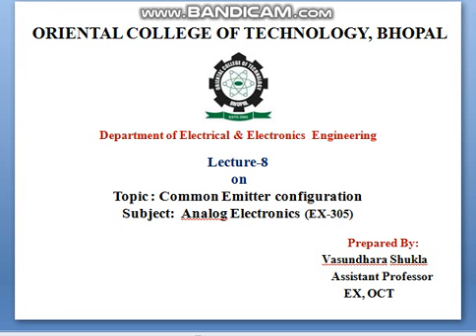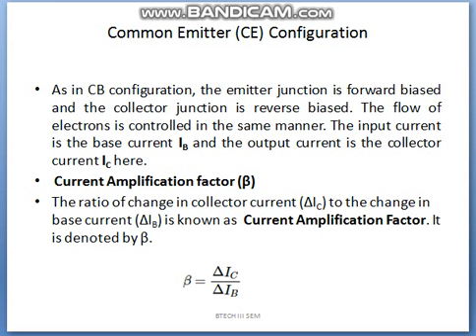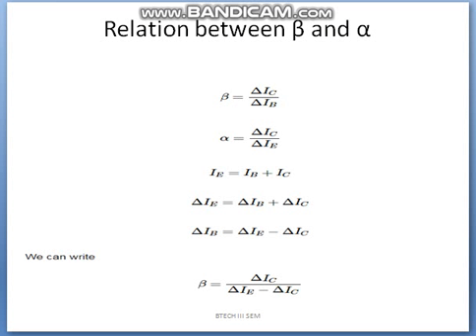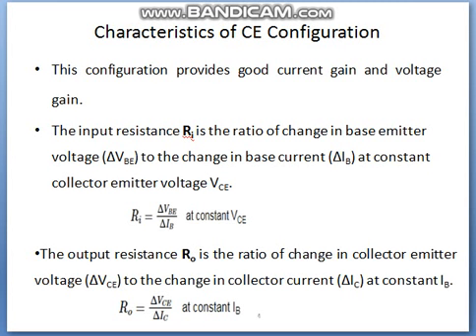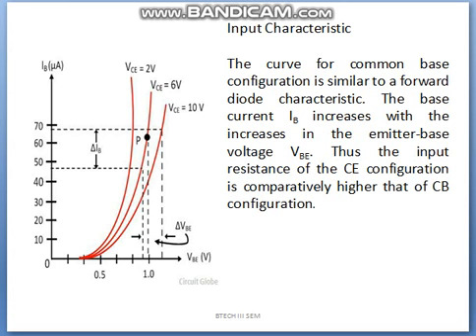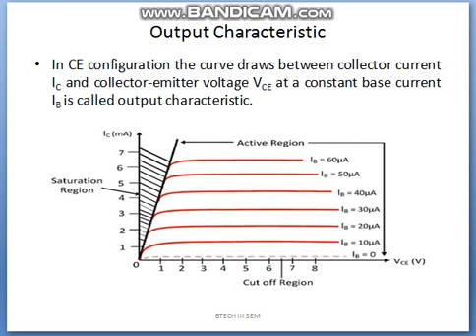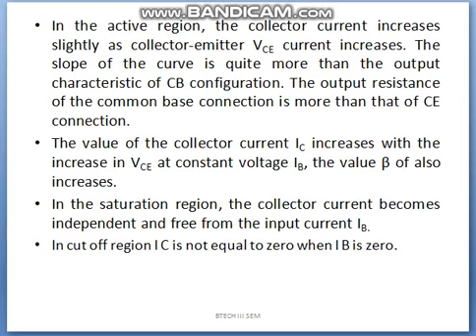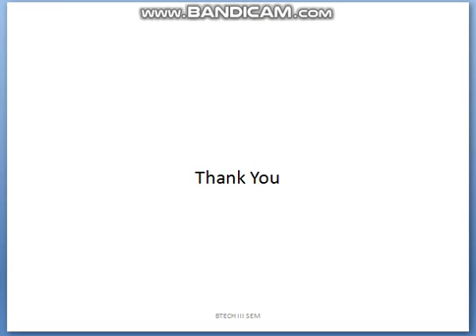Common Emitter Configuration Ms Vasundhara Shukla